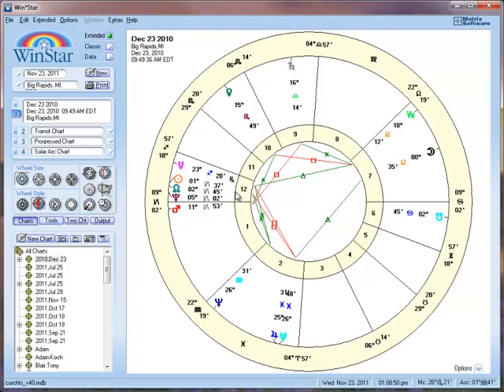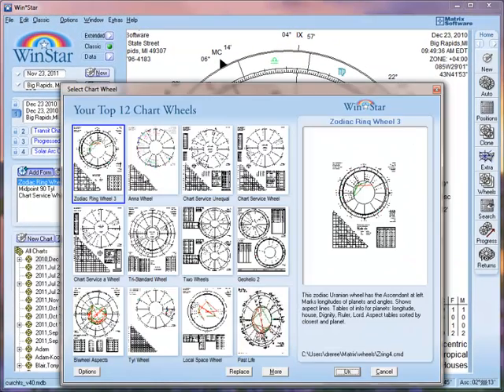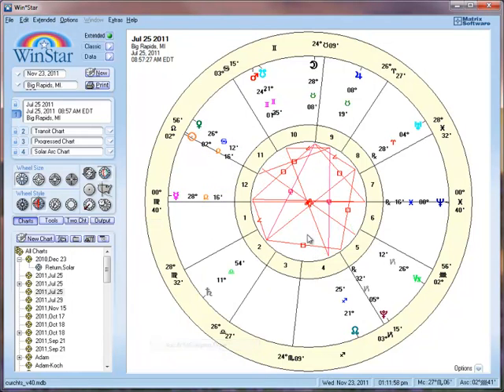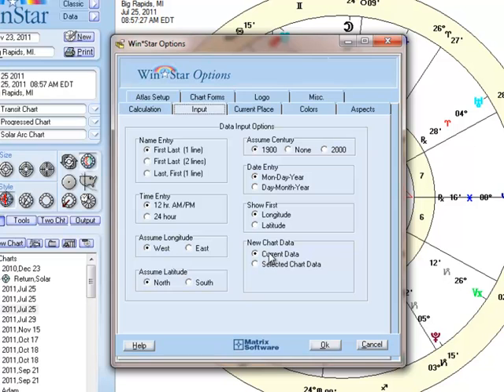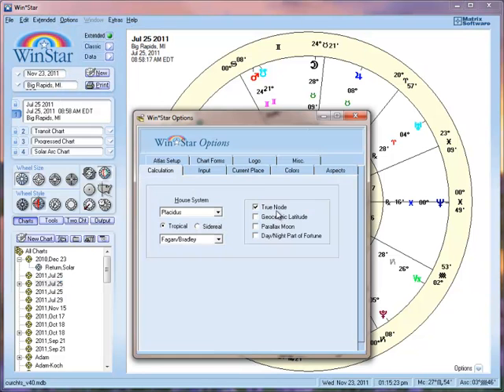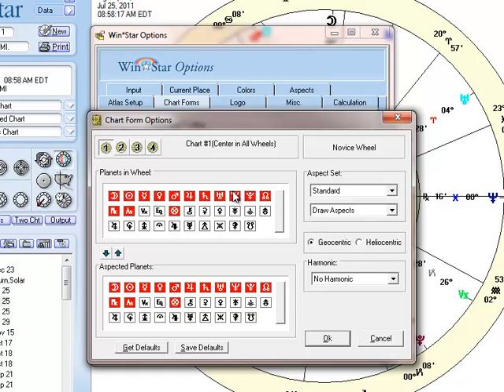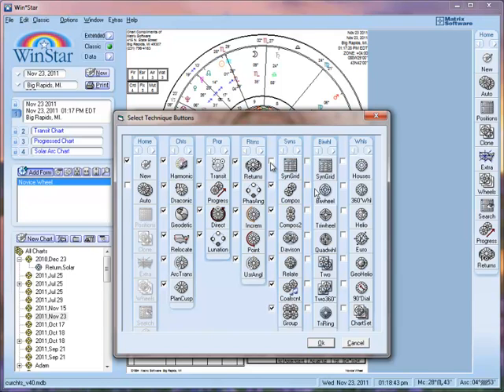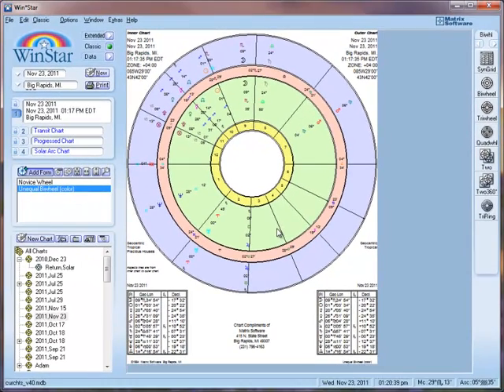Win*Star: Options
Win*Star 6.0 is the product of nearly 35 years of development. No other astrology software is as complete or as well thought out as is Win*Star 6.0. This program is the result of our own programmer/astrologers working worldwide with thousands of other astrologers who were using our software. Without this critical collaboration and feedback from people who were actually putting our software to the reality test every day, Win*Star 6.0 would be just another piece of astrological software.

Win*Star 6.0 includes Searches, performed by the new Matrix Search Lite. – This highly advanced module is light years ahead of the old Searches program. You can search, against fixed stars or any defined point, for transiting house cusps, etc. Win*Maps, powered by Horizons Lite, can plot in En Mundo, Geodetic, and Zodiacal, as well as along rising lines, setting lines, zenith lines and/or nadir lines. You can also plot aspects, midpoints, local space and parans.

Win*Star 6.0 is available in three different levels: Standard, Extended, and Professional. You can choose the level that best fits your needs. Win*Star 6.0 is a complete astrologer's toolbox for people who refuse to settle for anything but the best.